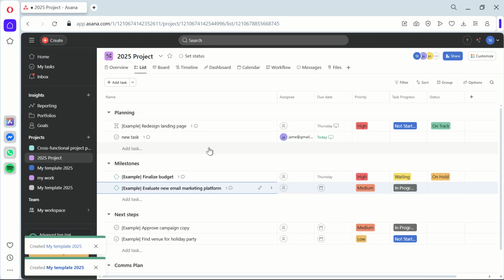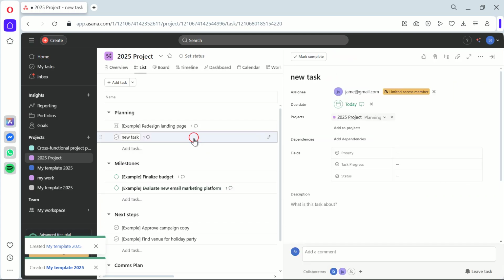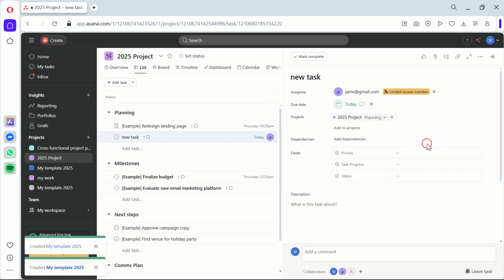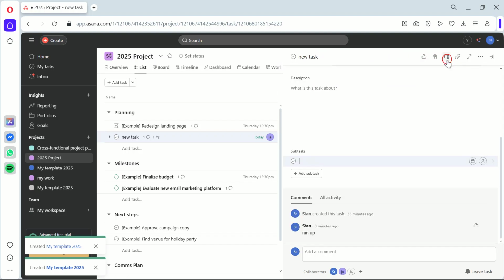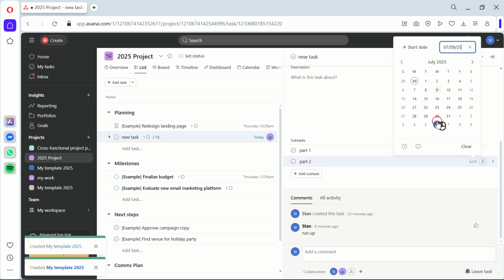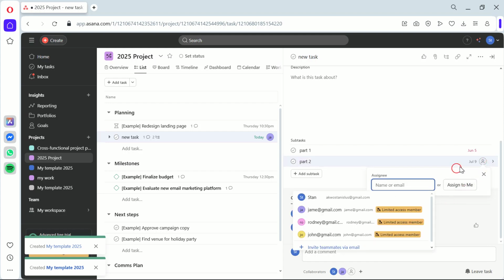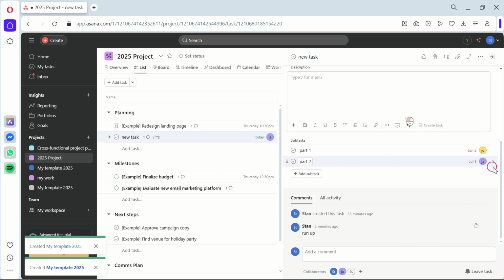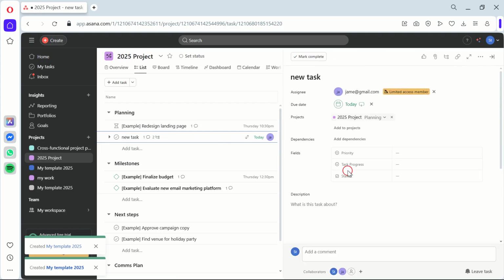How To Perform Adding Subtasks On ASANA (Complete 2025 Guide)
Welcome to this comprehensive how to perform adding subtasks on asana (complete 2025 guide) tutorial! In this detailed guide, I'll walk you through everything you need to know about how to perform adding subtasks on asana (complete 2025 guide).

 What You'll Learn in This how to perform adding subtasks on asana (complete 2025 guide) Tutorial:
• Complete step-by-step instructions for how to perform adding subtasks on asana (complete 2025 guide)

Whether you're a complete beginner or looking to improve your skills, this how to perform adding subtasks on asana (complete 2025 guide) tutorial covers everything from basic concepts to advanced strategies. I've designed this guide to be easy to follow, practical, and immediately actionable.

 Why This how to perform adding subtasks on asana (complete 2025 guide) Tutorial is Different:

 Perfect for:
• Beginners who want to learn how to perform adding subtasks on asana (complete 2025 guide) from scratch

Questions? Drop them in the comments below! I read every comment and try to respond to as many as possible.

• Share with anyone who might benefit from learning how to perform adding subtasks on asana (complete 2025 guide)